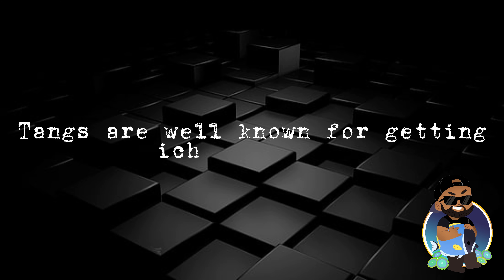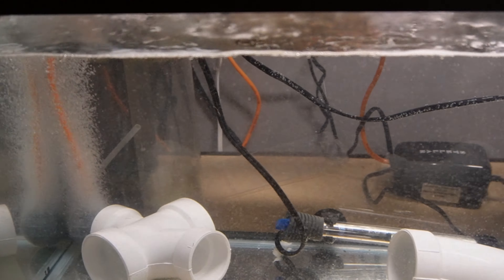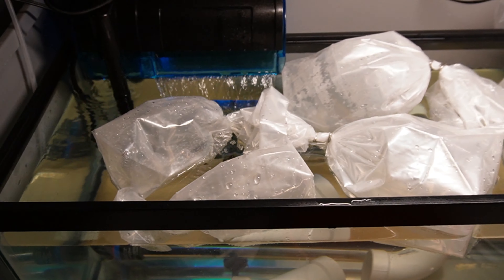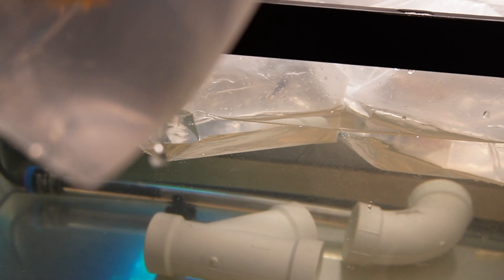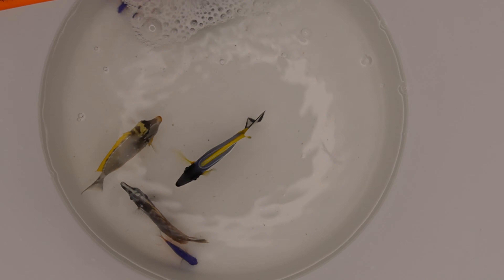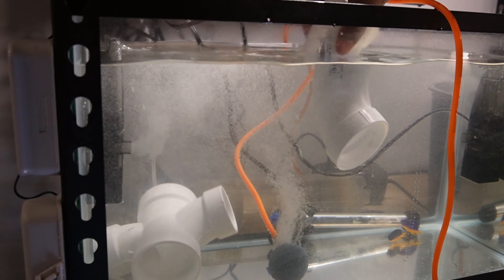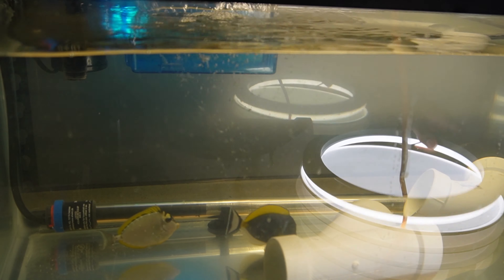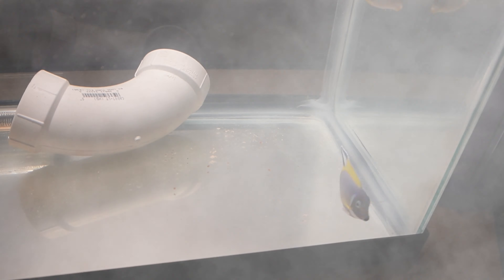Day 1 of 30 | 30 Days of QT with DC Reefer